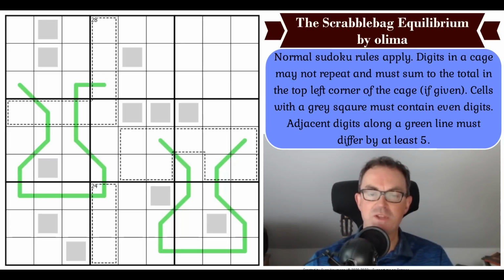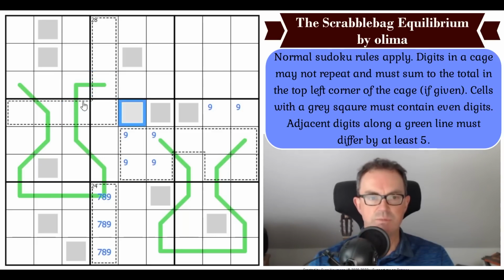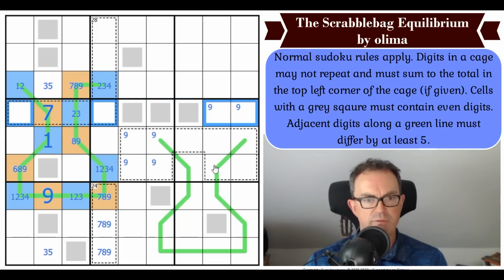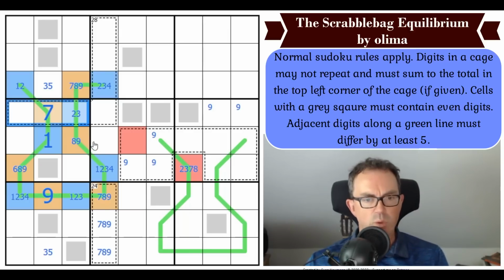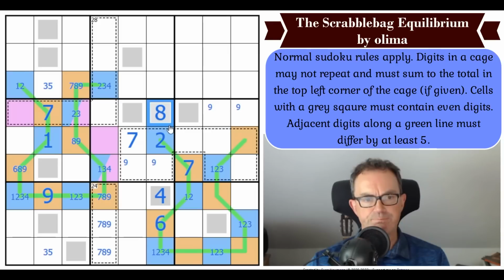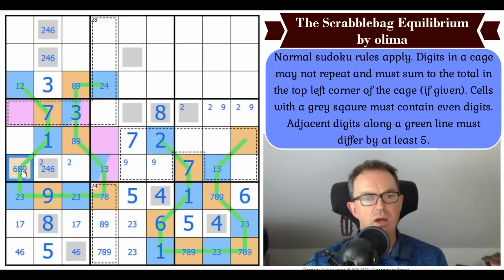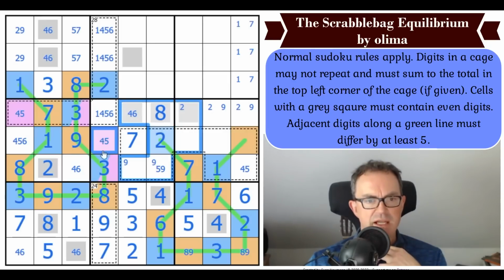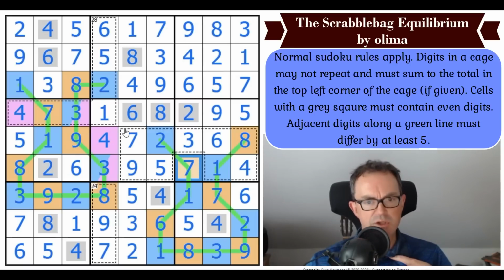The Scrabblebag Equilibrium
*** TODAY'S PUZZLE ***
A very fun sudoku today from olima themed around Simon's occasional explanation of SET theory!  It's called The Scrabblebag Equilibrium and you'll have to work out whether you need SET theory to solve it.

Rules:
Normal sudoku rules apply. Digits in a cage may not repeat and must sum to the total in the top left corner of the cage (if given). Cells with a grey sqaure must contain even digits. Adjacent digits along a green line must differ by at least 5.

Box 102
56 Gloucester Road
London
SW7 4UB

You can now input your own classic sudoku puzzles into our software using our new App!  The app also comes with 12 handmade puzzles from us and we're also releasing occasional bonus puzzles too.  Already available on IOS and Android.

Here are the links:
Steam:

▶Logo Design◀
Melvyn Mainini